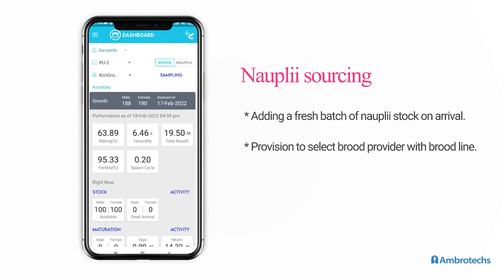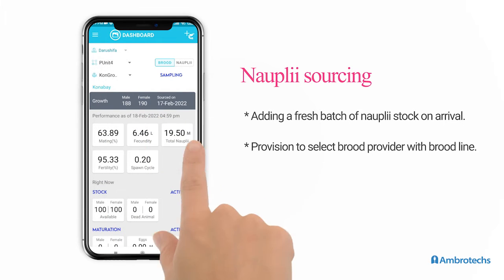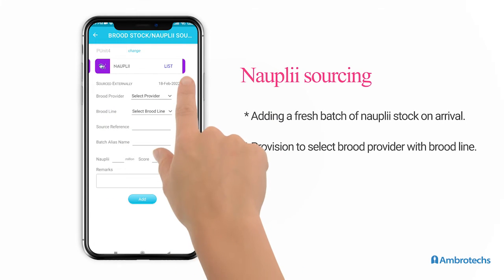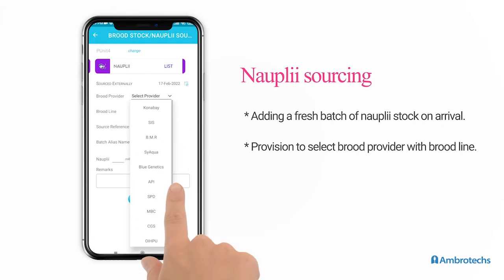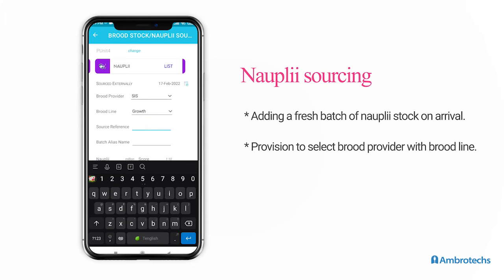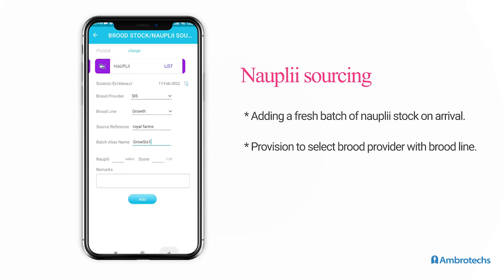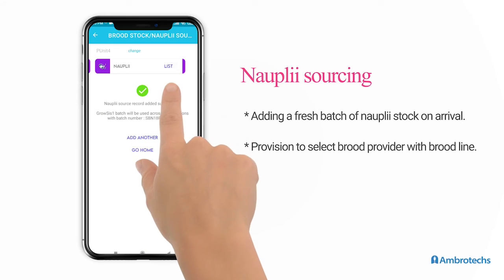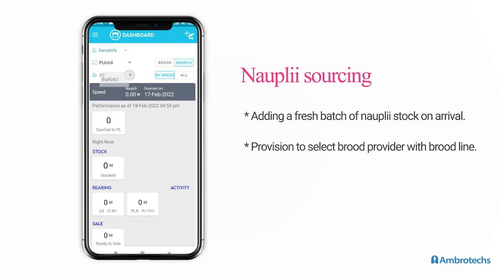Nauplii sourcing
Adding a fresh batch of nauplii stock on arrival.
Provision to select brood provider with brood line.

"Smart Solutions for Healthy and Productive Aqua Farms".

Our website and important Links:-

Ambrotechs is combining sensing , IoT and Deep learning driven imaging technologies, to propel the shrimp farming industry towards a data revolution and an environmentally sustainable future.

We empower the aquaculture workers with data and insights to increase their real time decision making capabilities to provide advisory aimed at reducing disease risk, and mortality, while promoting good production practices and outcomes.

⮕ Smart water kits for at pond water quality analysis.
⮕ Mobile interface to initiate test, calibrate and manage the device.
⮕ One test for multiple parameters.
⮕ Continuous and On-Demand Testing models .
⮕ Six critical parameters in one test.

Integrate With Farm Management and Hatchery Management Solutions:-

Salient Features :

1.  Geo tagging of ponds for weather data, and accurate predictability
2.  Daily logs related to feed, growth and treatments used for traceability and output predictability
3.  Visualize the pond performance through critical operational Metrics and reports to take data backed decisions.
4.  Configurable feed programs based on stocking density, weather and feed type to reduce FCR and related costs.
5.  Reminders and notifications based on culture cycle and related events for timely interventions

One Device for all your ponds
Portable device allows you to collect the sample and measure water quality instantly – at the pond, or in the diagnostic lab.

Cloud Storage & Analytics
Get secure and anytime access to your pond data from your mobile phone, tablet or laptop.

Mobile Calibration
Simple and Interactive interface to manage, maintain and calibrate your device with zero labor costs and downtime.

Service
Dedicated field technicians to periodically service, repair and replace device as needed at no additional costs.

Address :
H.No. 8-2-248/A/B, Ground Floor, Road No.3 Land Mark: Chutney's,
Banjara Hills, Hyderabad,  Telangana ,500034.